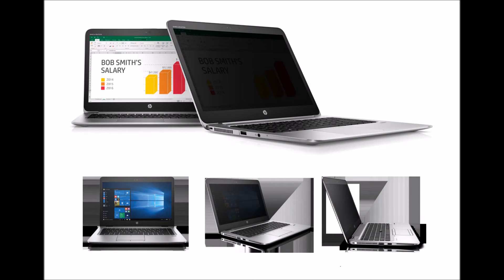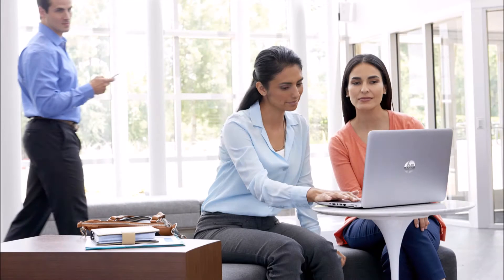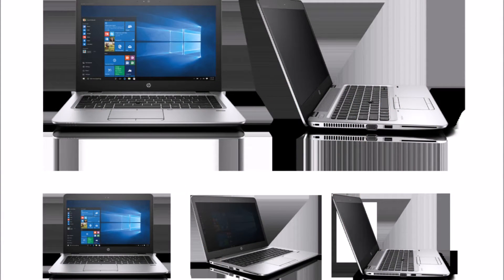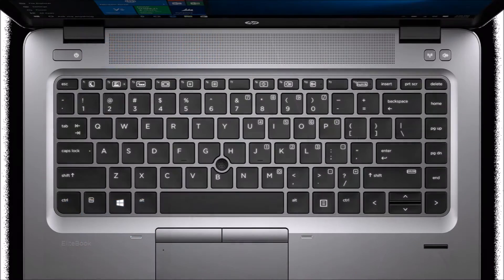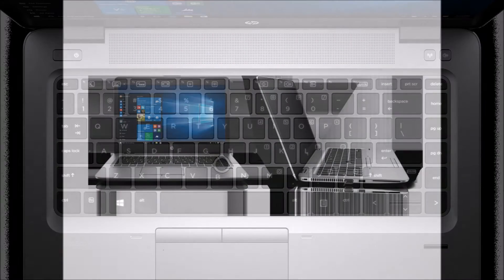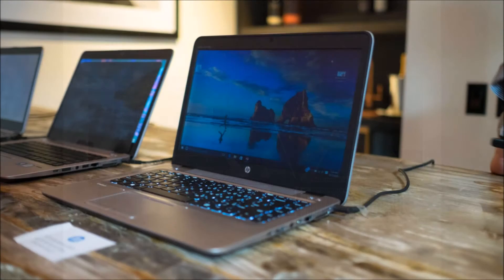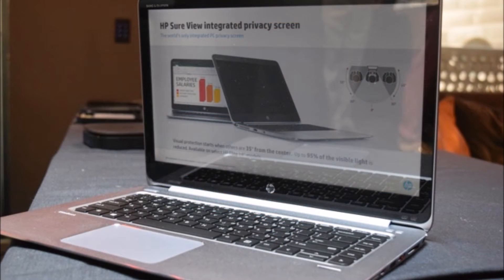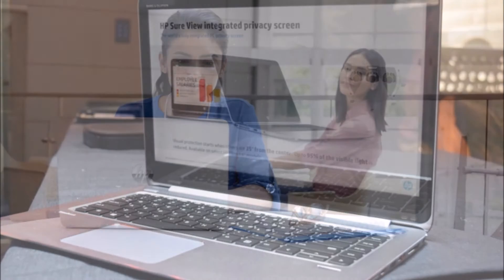HP's New Laptop Screen Can Prevent People From Spying On You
HP today unveiled HP Sure View technology, a new option on the HP EliteBook 1040 and HP EliteBook 840 laptops, which helps in preventing shoulder surfing with the press of a single button.

HP partnered with 3M privacy technology for HP Sure View. Users simply need to press the f2 key to immediately transition the PC to privacy mode, which reduces up to 95 percent of visible light when viewed at an angle, making it difficult for others to view information on the screen.

HP Sure View will be available in September as an option on the HP EliteBook 1040 Full HD touch and non-touch versions and the HP EliteBook 840.

This new feature will help users work more confidently from public locations like coffee shops and airports without fear of data on the screen being exposed to others.

Also, since this technology is built directly into the device, it can help companies better comply with regulatory requirements, specifically for businesses in healthcare, public sector and finance.

As the threat of data privacy evolves, more and more organizations are taking the issue of visual hacking seriously, said Makoto Ishii, vice president and general manager, Display Materials and Systems Division, 3M.

HP's Sure View screens strive to stop shoulder surfing, HP just built 3M's privacy screens directly into its new laptops